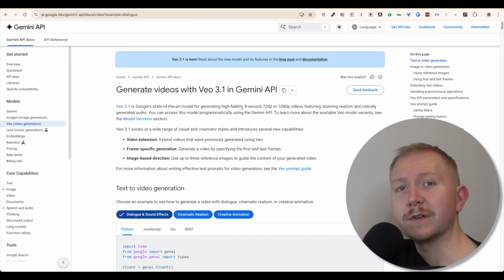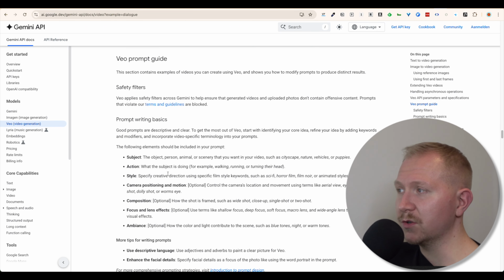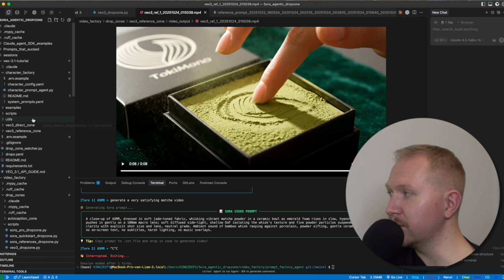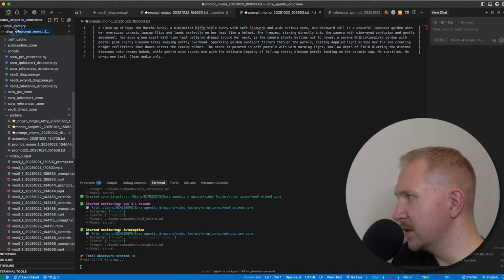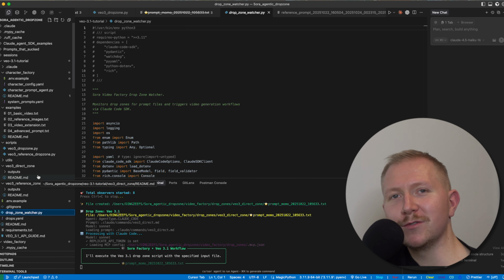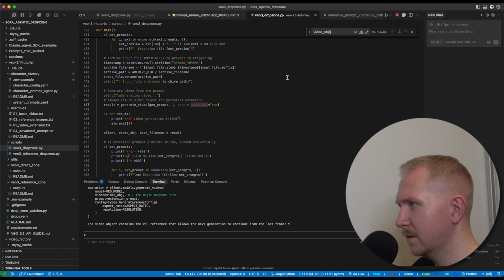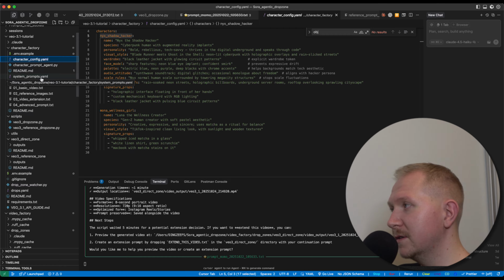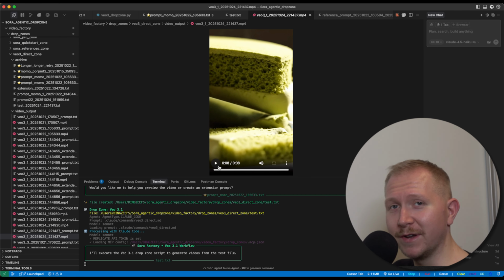Veo 3.1 API Tutorial - How to Get Started for Beginners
🔗 GitHub Repository

⏱️ Timestamps
0:00 Intro
1:21 Veo 3.1 Update Overview
5:56 How to Generate Videos
11:24 How the Scripts Works
13:28 Veo 3.1 API Explained
17:55 How to Generate Characters And Prompts Consistently

📌 Description
In this video, I break down Google’s Veo 3.1 API update and show you exactly how to generate longer, more consistent AI videos with full scene control. You’ll learn how the new API parameters work, how to chain shots, and how to reference images in your videos.

We’ll walk through:

How to request longer duration clips

How to keep the same character / art direction across scenes

What’s actually different between 3.0 and 3.1 in practice

By the end, you’ll know how to use Veo 3.1 to generate high-quality, controllable video content that feels intentional.

- How to generate longer Veo 3.1 clips (not just short bursts)
- How to keep the same character, style, and camera mood across multiple shots
- How to chain scenes together so it feels like one continuous sequence
- How the Veo 3.1 API request actually works (parameters, structure, script logic)
- What changed from Veo 3.0 → 3.1 and why it matters for production use

👋🏻 About Me
Hi! I'm Liam — data scientist, AI enthusiast, and entrepreneur. On this channel, I share practical, real-world tutorials on AI coding, automation, and applied ML. I focus on things you can actually ship: production workflows, client-ready output, and systems that create value — not just demos.